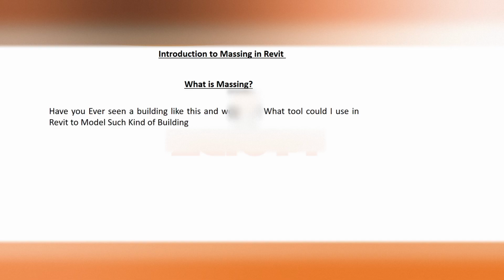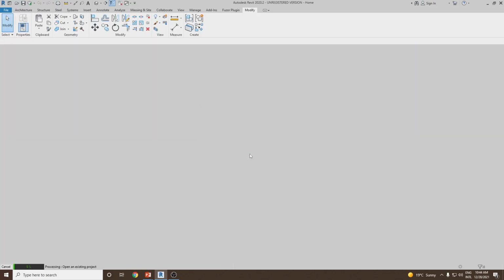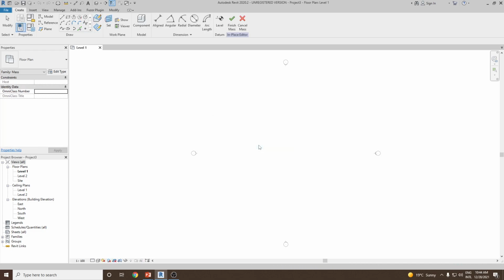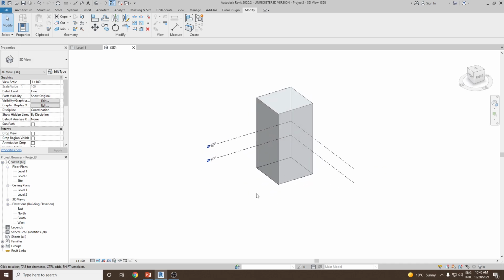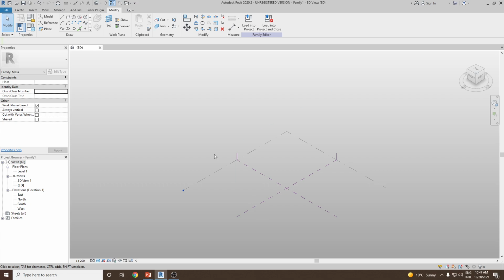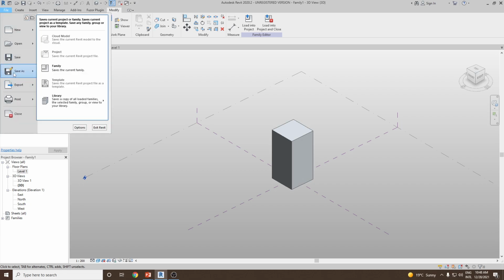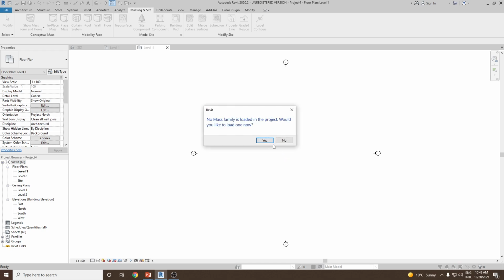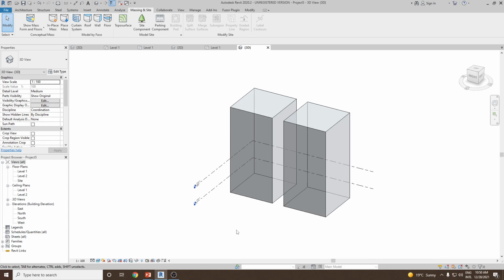Introduction to Conceptual Massing in Revit | Massing Part - 1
Welcome to BIM Parametrics! In this video, I will walks you through the basics of Massing in Revit, a powerful tool for conceptual design and early-stage modeling. Learn how to create and manipulate masses to develop building forms efficiently.

🔹 What You'll Learn:
✅ Basics of Massing in Revit
✅ How to create and edit masses
✅ Best practices for conceptual design

Author - Mohammed Shahrukh Khan